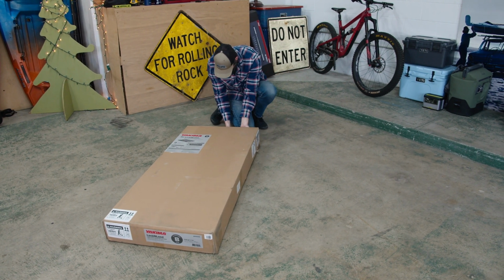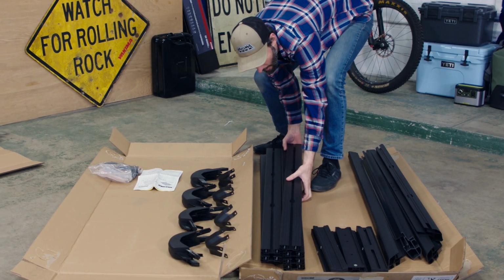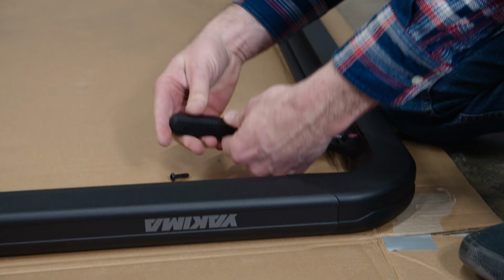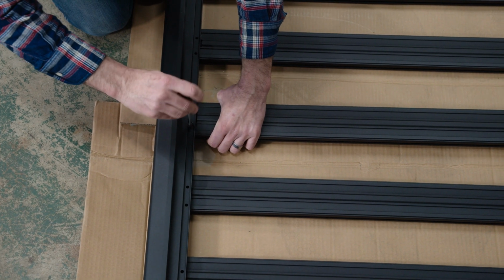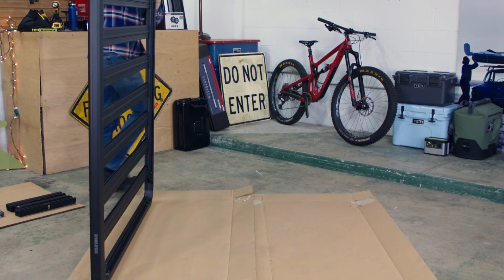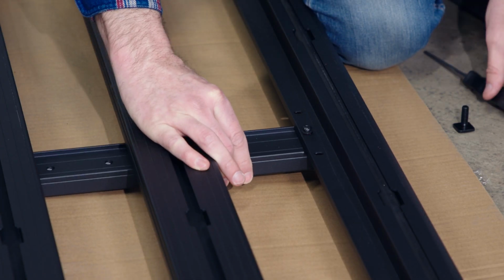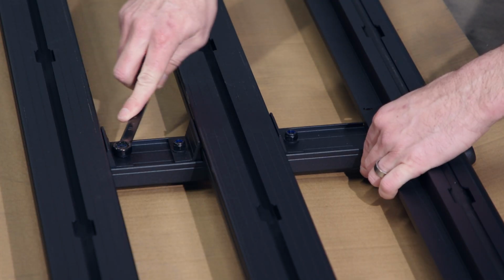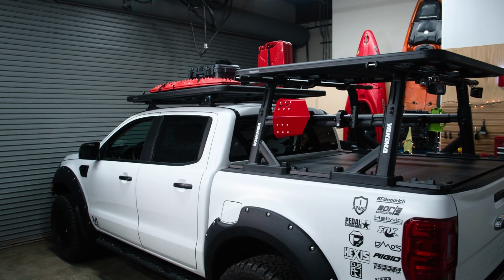Yakima LockNLoad Installation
LockNLoad Heavy-Duty Platform Rack
Build-out your vehicle to be a true adventure rig—whether to get to the local trailhead or miles from civilization. Designed and thoroughly tested in the rugged Australian Outback, the LockNLoad roof rack platform is a blank slate, ready for you to customize to your needs. Integrated T-slots throughout allow quick and easy attachment of our new LockNLoad accessories. Horizontal slats are designed to attach bike, kayak, surf, ski mounts, or even one of our SkyRise™ rooftop tents. The LockNLoad easily attaches to nearly any roof rack with LockNLoad Crossbar Clamps (sold separately) or directly to Yakima SkyLine and TimberLine towers with the LockNLoad SL Adapter (towers and adapter sold separately) to eliminate the need for crossbars on your vehicle. Available in 6 sizes, there’s a platform sized for your vehicle that’s Off-Road Rated and ready to explore.